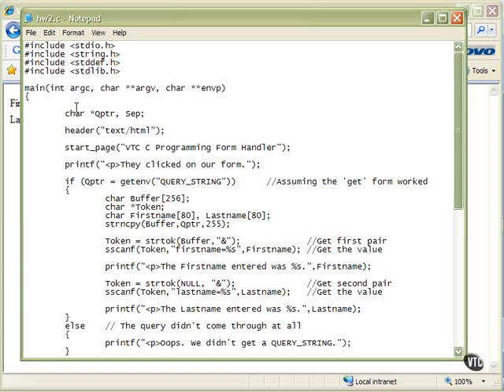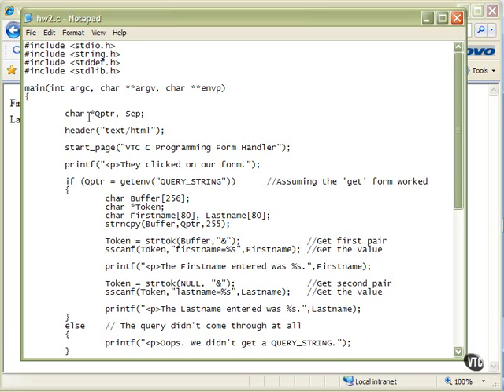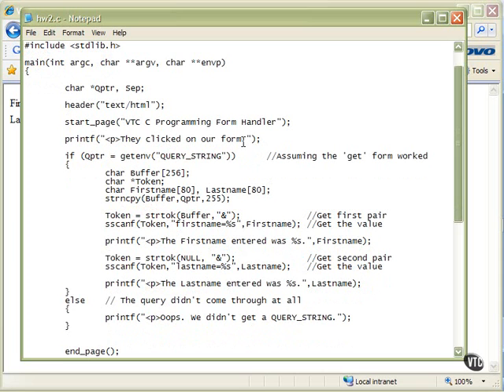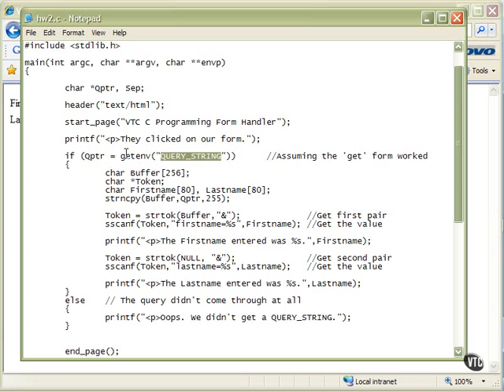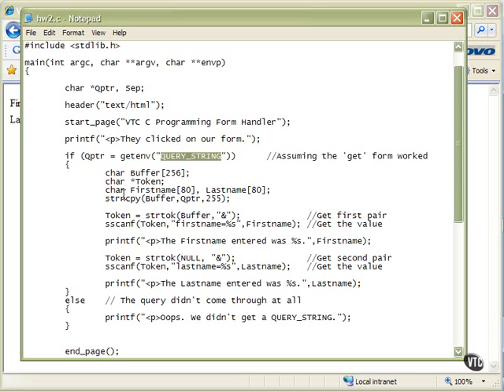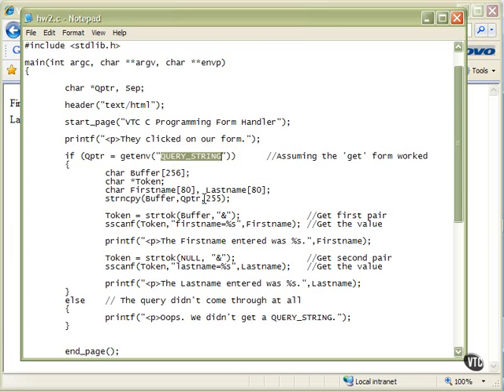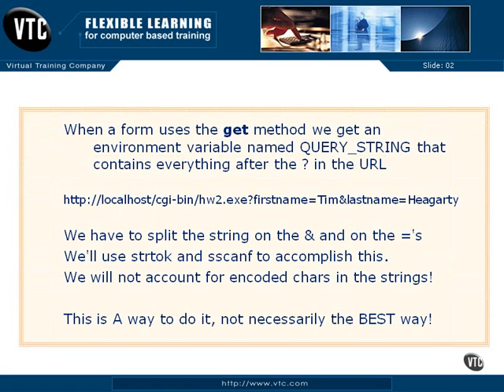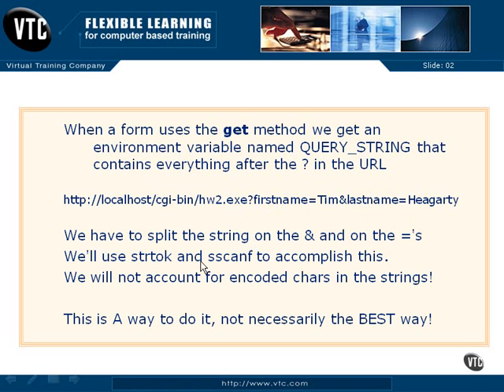09 09 Writing A Form For CGI PT2 | C Tutorial